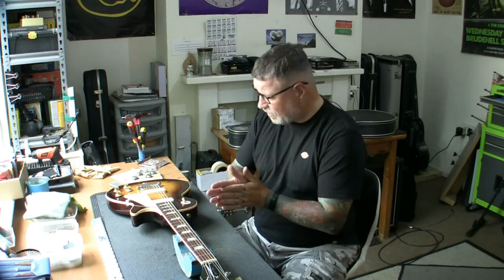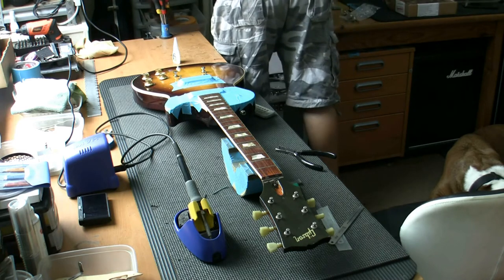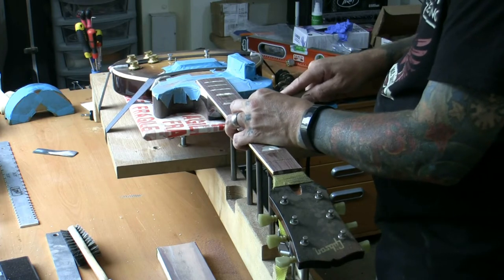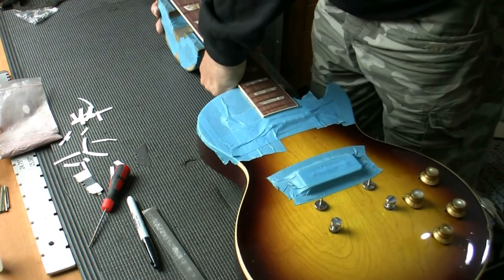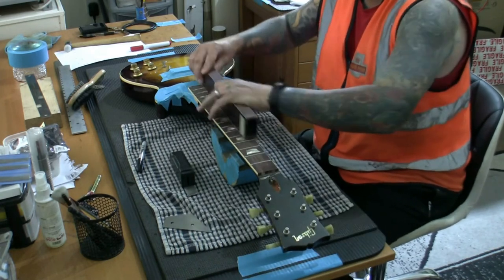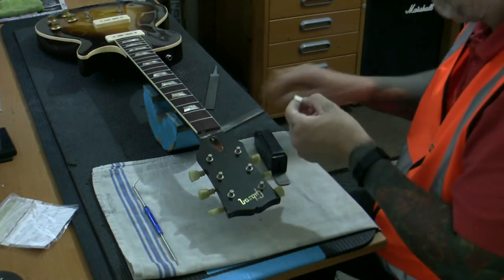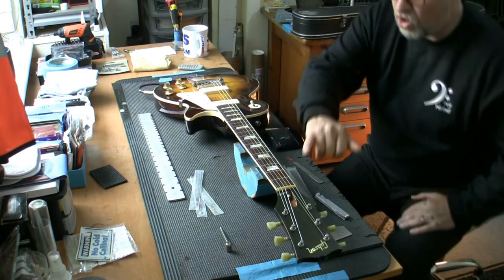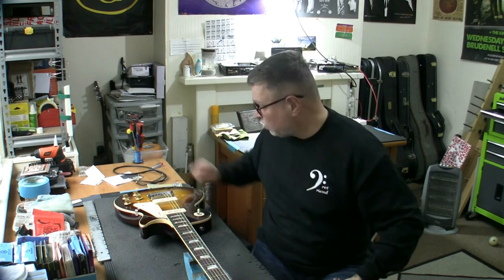1972 Gibson Les Paul Deluxe P90: neck-fix, refret and new nut plus setup. Epic project this :)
NOTE: Remember that some of these video's are recorded many months before they are released. I may have changed my opinion on something mentioned in this video by the time it is on YouTube so do not take my opinions as set! I may also be incorrect on some info posted here: my knowledge is not definitive! Victor...